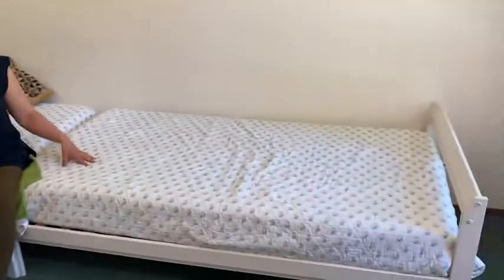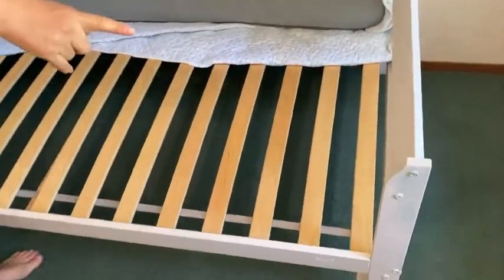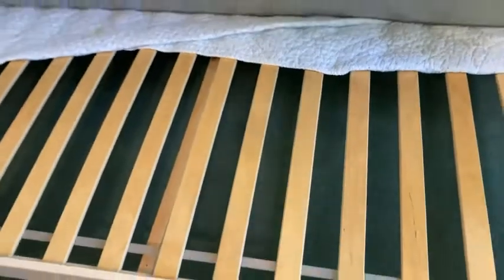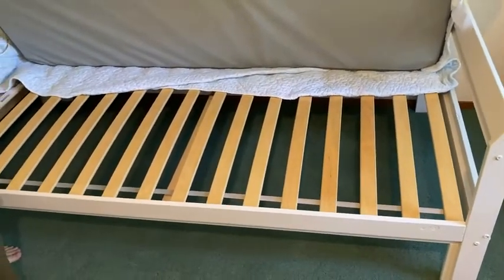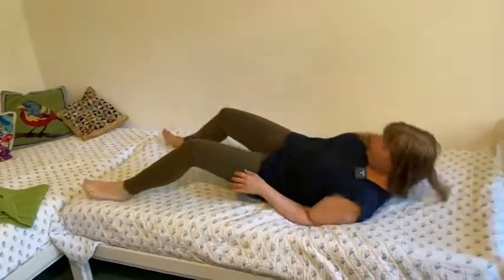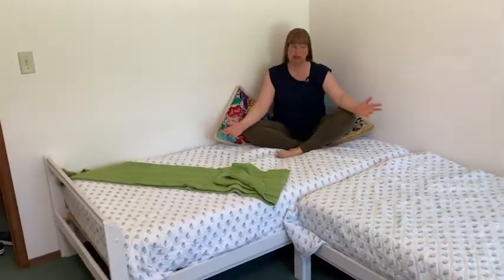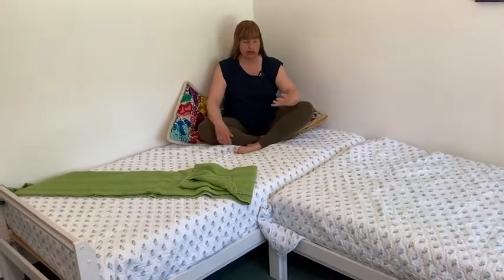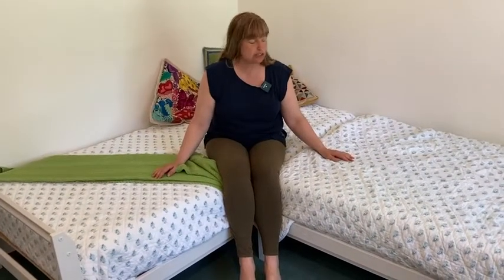Ikea Neiden Twin Size Beds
In this video I will talk about my Ikea Neiden Twin Size Beds. I hope this helps.